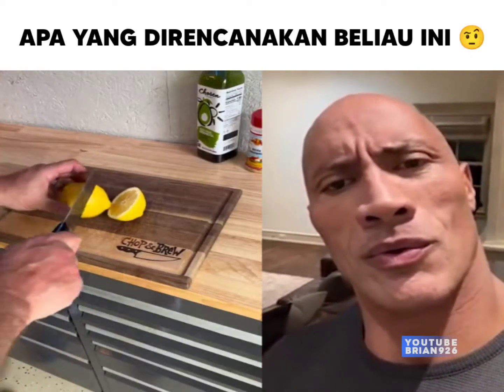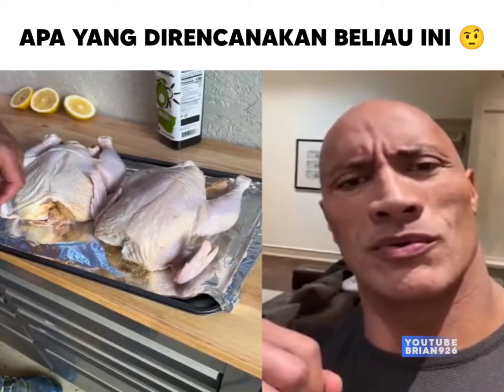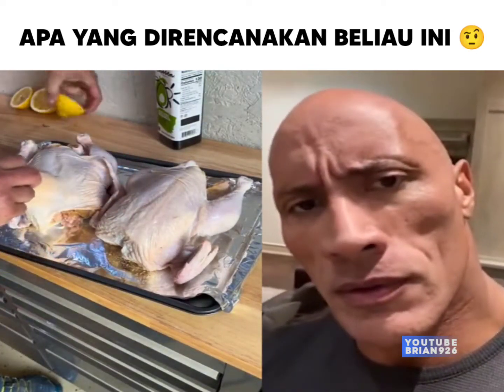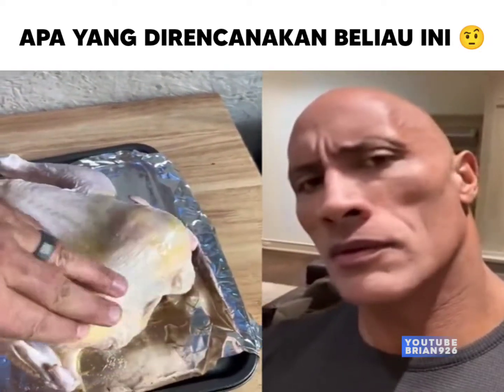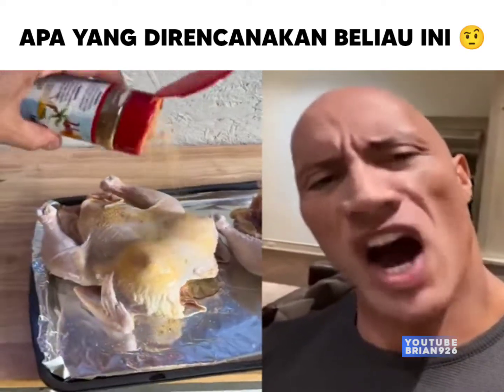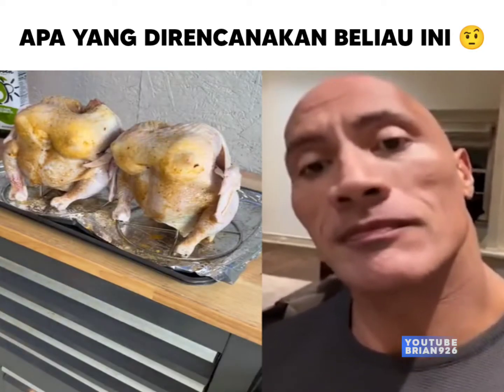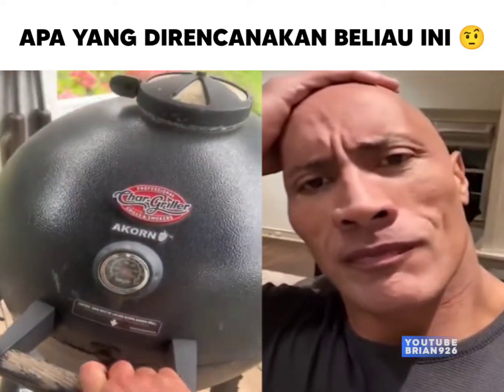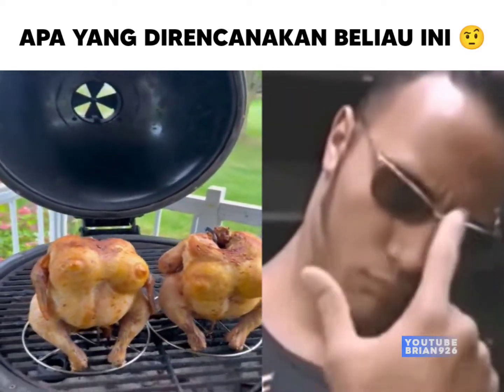tutorial masak ayam enak sedunia....